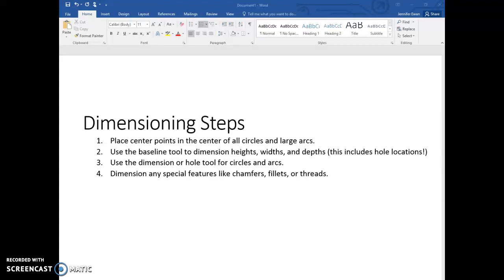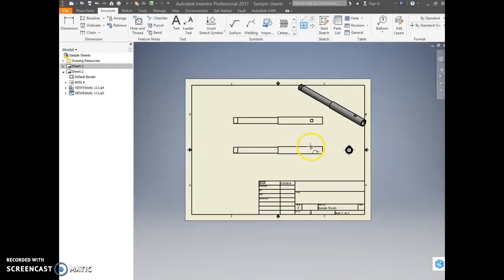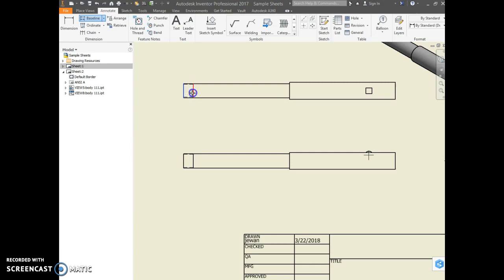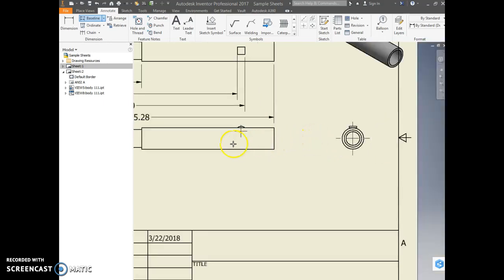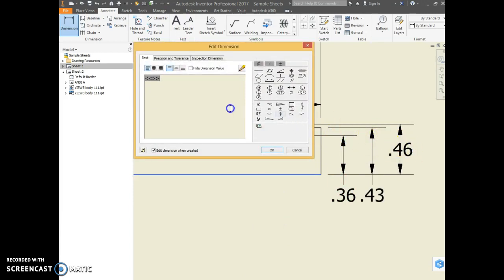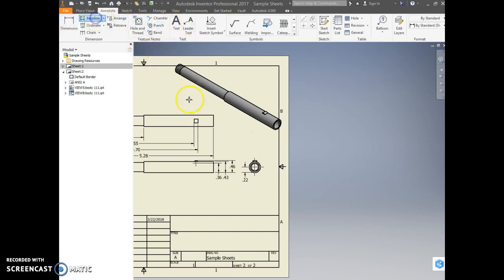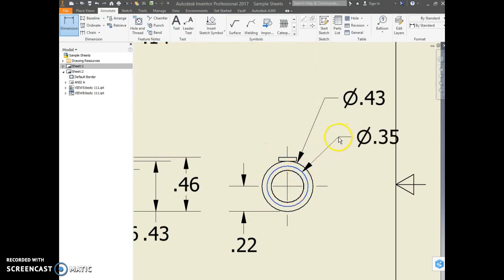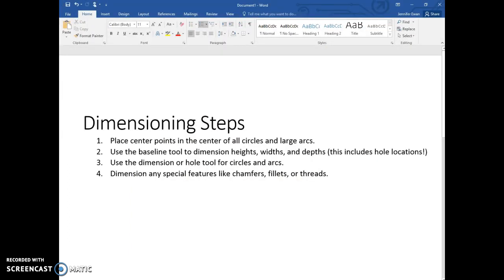Dimensioning in Inventor